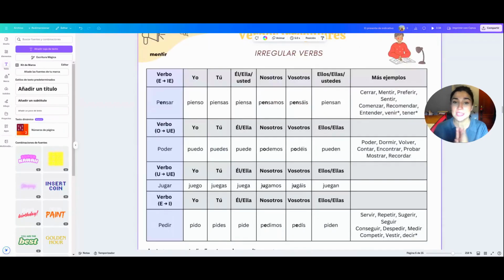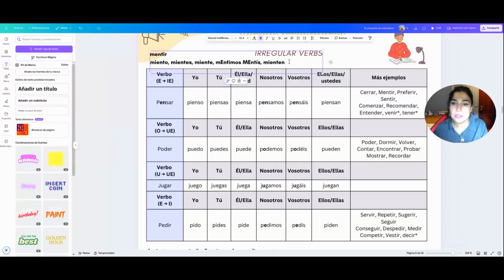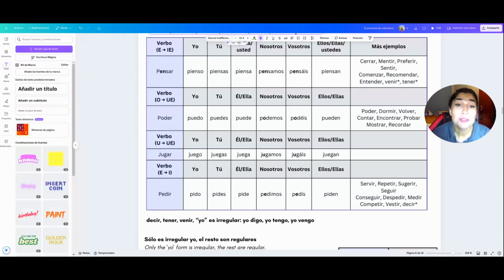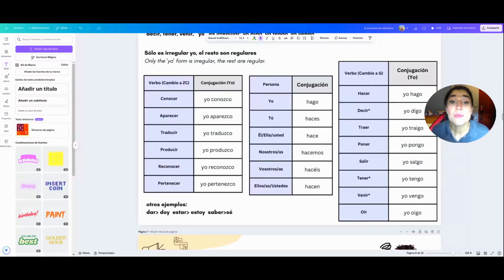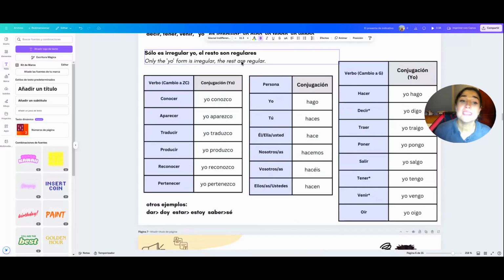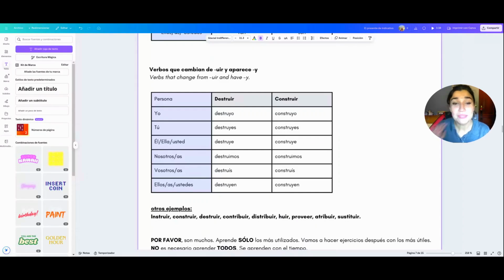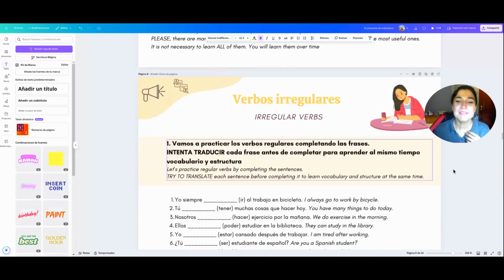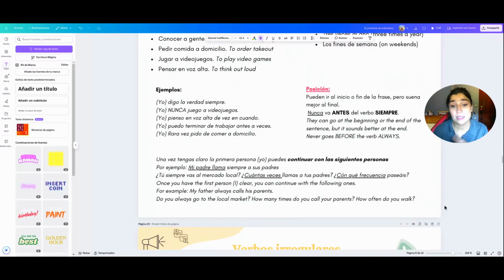Master Irregular Verbs in Spanish | Present Tense Explained with Real Examples 🇪🇸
🌍 *Material to practice the present tense- irregular verbs*

Marcas de tiempo:
01:07 Verbos irregulares
08:37 Práctica
10:54 Recomendaciones

🇪🇸 ¿Te cuesta usar los verbos irregulares en presente? En este vídeo te explico, en inglés, cómo se forman y cómo utilizar los verbos irregulares en español con ejemplos reales. Es ideal para estudiantes principiantes e intermedios que quieren hablar con más naturalidad.

📌 Aprenderás:
Qué es un verbo irregular
Ejemplos clave como tener, ir, hacer, decir...
Cómo usarlos en la vida real

🎥 ¡Con ejemplos reales para que hables español como un nativo!

🇬🇧 Struggling with irregular verbs in the Spanish present tense? In this video, I’ll teach you how to form and use irregular verbs in real-life Spanish — all explained in English for learners. Perfect for beginners and intermediate students who want to improve fluency and speak naturally.

📌 You’ll learn:
What makes a verb irregular
Key examples like tener, ir, hacer, decir...
How to use them in everyday situations

🎥 Real-life Spanish examples included!

Learn Spanish vocabulary in a natural way with Spanish and English subtitles. Note all the words and make phrases so you can use them on a daily basis 😊 I hope you enjoy it and learn new vocabulary and grammar with this video 💙

¿Quién soy? 🤔🇪🇸

My name is Alba and I create content to help Spanish students improve their listening comprehension and acquire more vocabulary and expressions in a natural way. I love sharing vocabulary, useful expressions, information and anecdotes from different places with you.

You can find me here: 👩‍💻

Muchos besos, 💋

 Alba Fletcher Talks xx